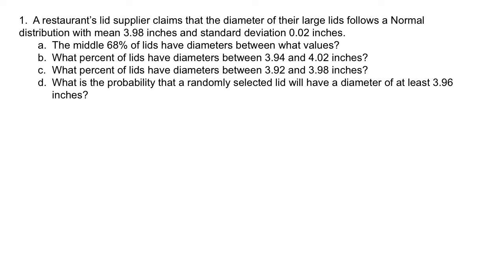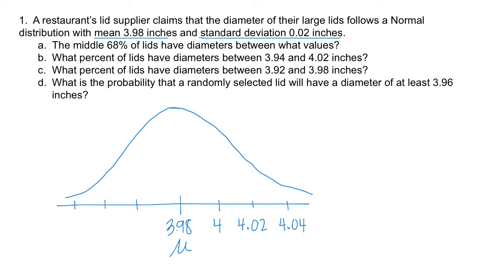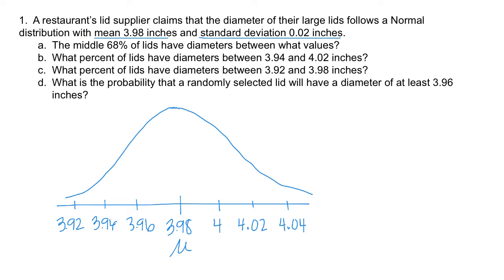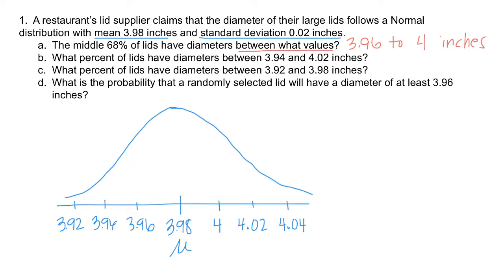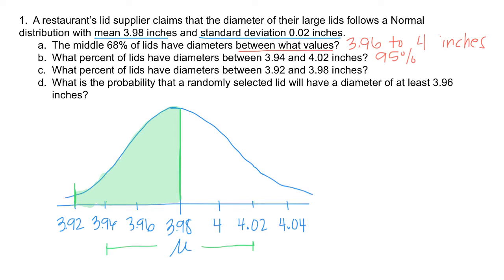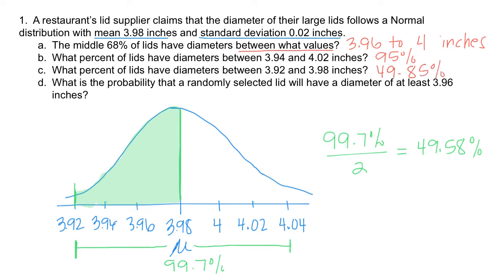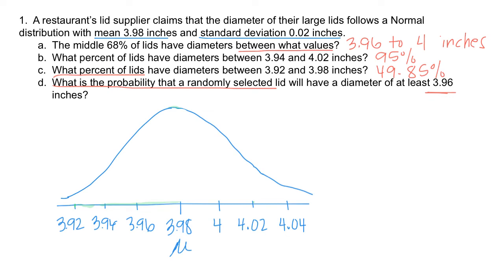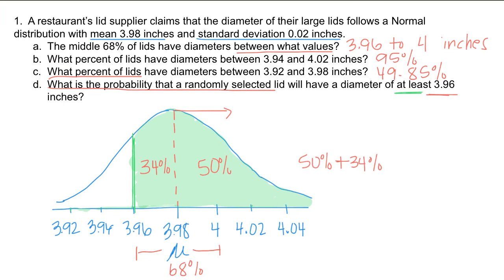Empirical rule part 2